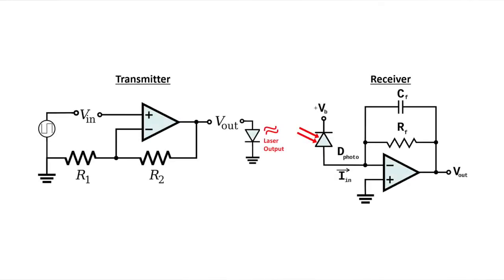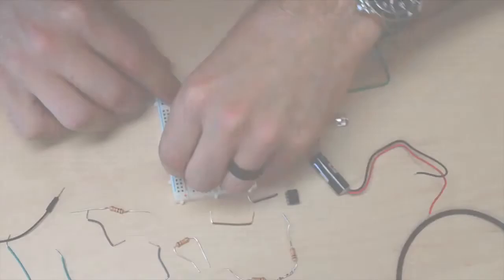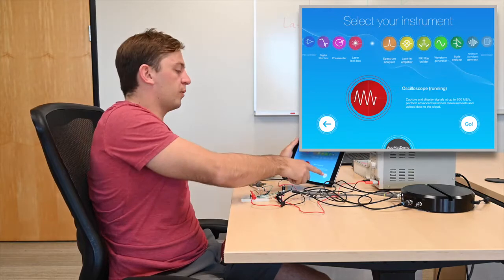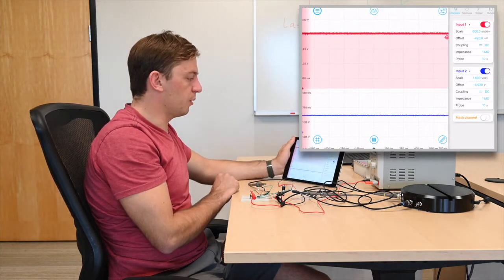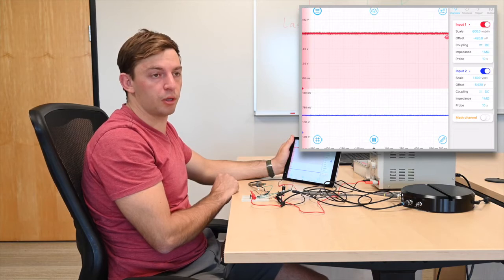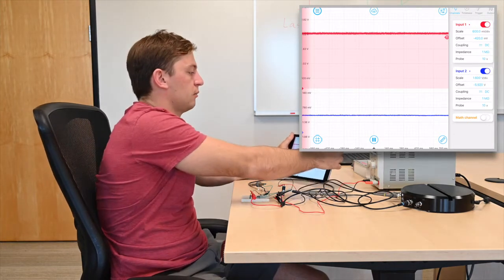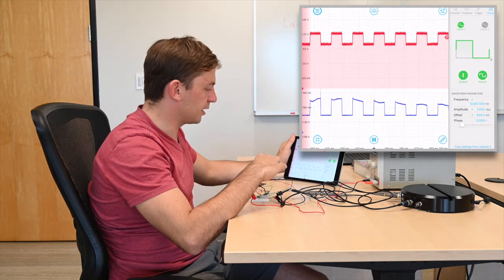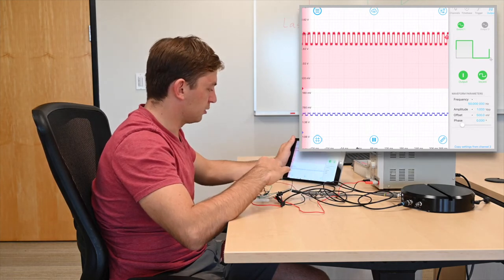Optical Communications using Moku:Lab's Waveform Generator and Oscilloscope - Application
A quick demonstration of the principle of optical communications using a handful of components with Moku:Lab’s Oscilloscope and Waveform Generator instruments.